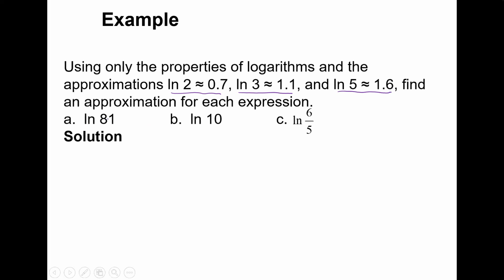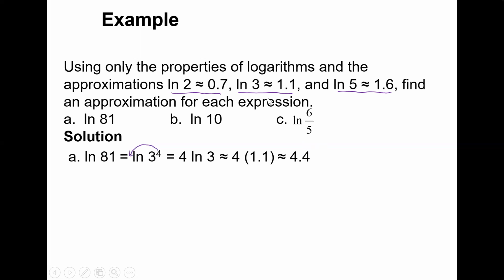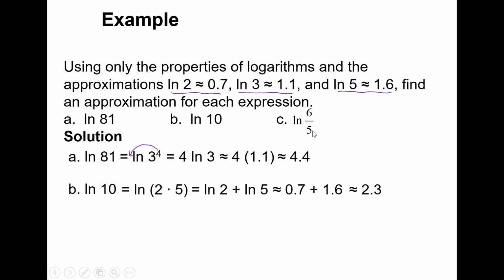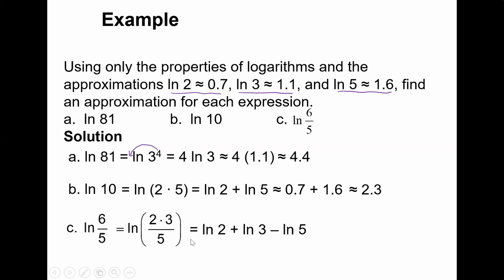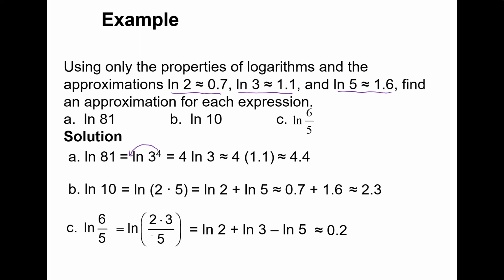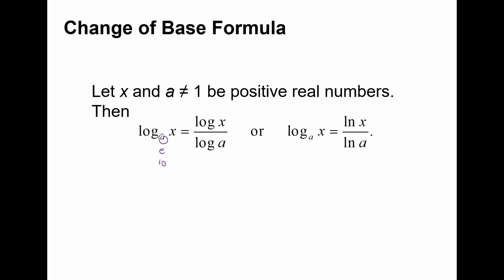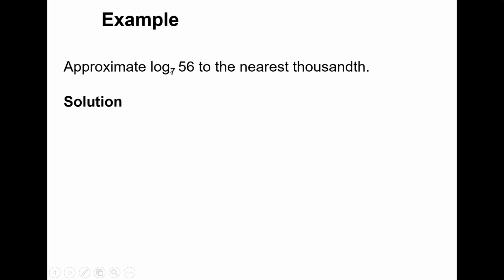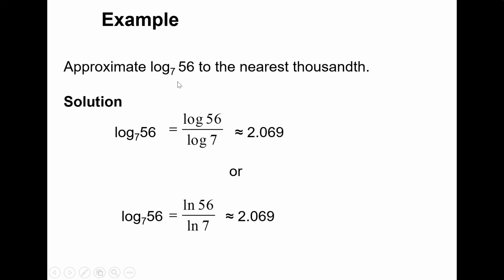Section 12.4 Pt IV